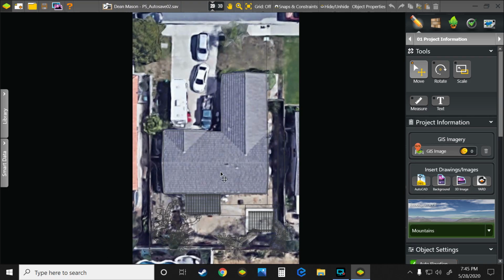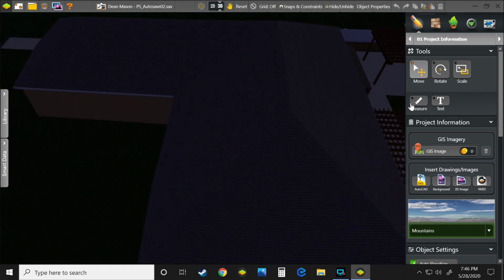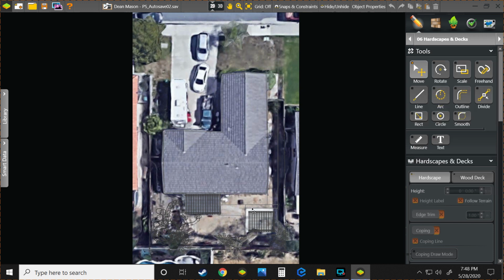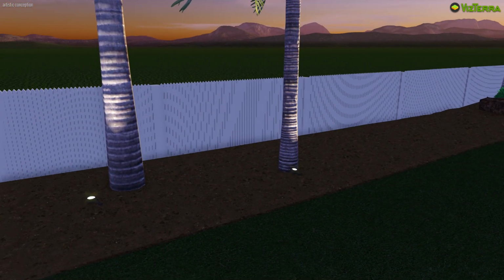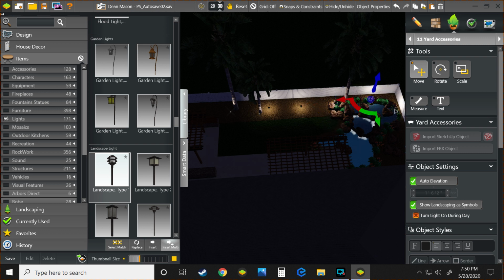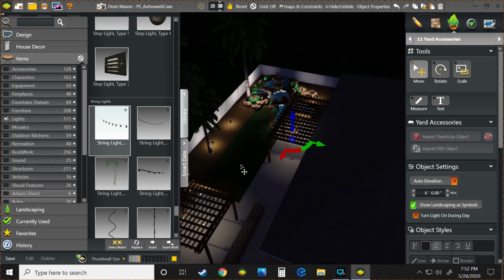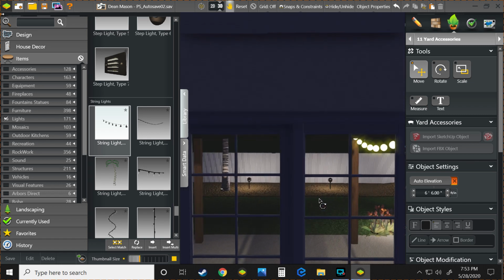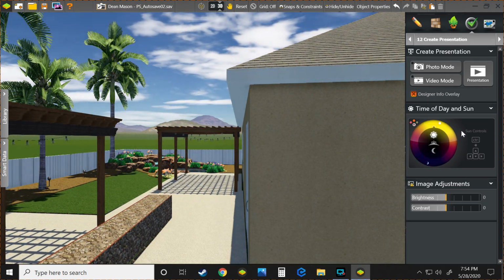Murrieta Backyard Makeover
This is an actual 3D presentation for a prospective client. I hope you like the design! We hope to build it. :)

We build nationwide partnering with local contractors.  Please call for details.